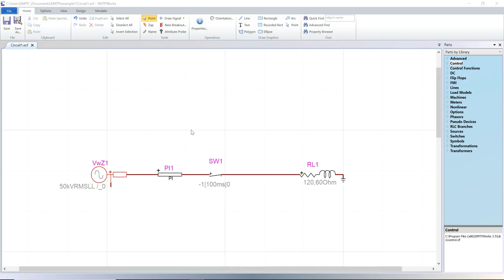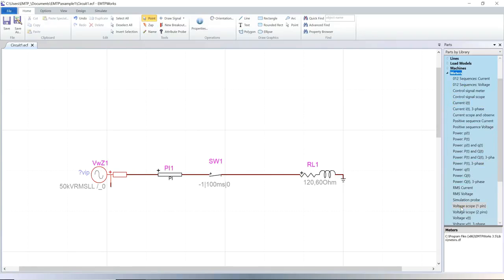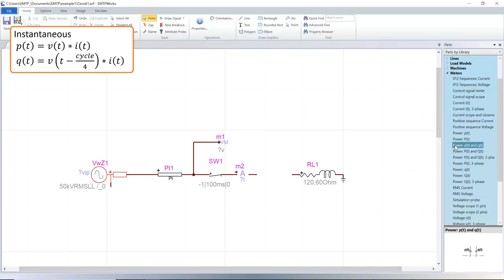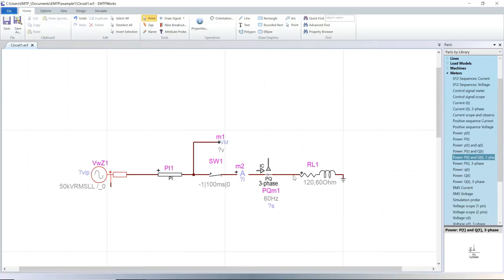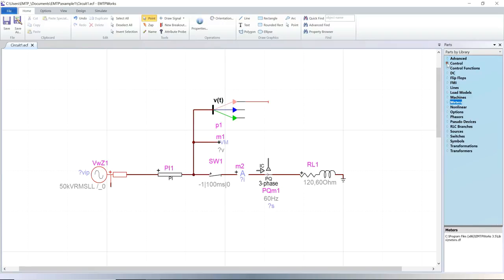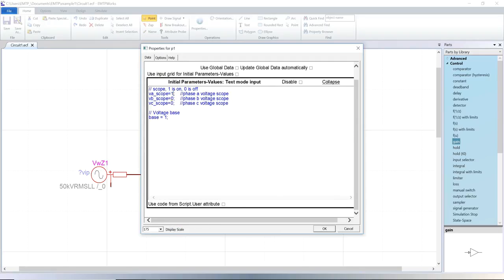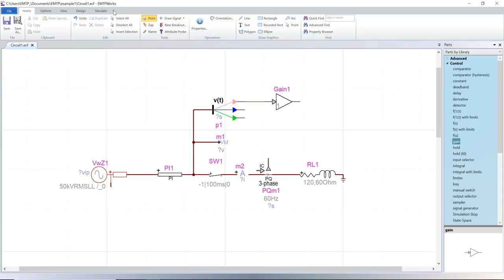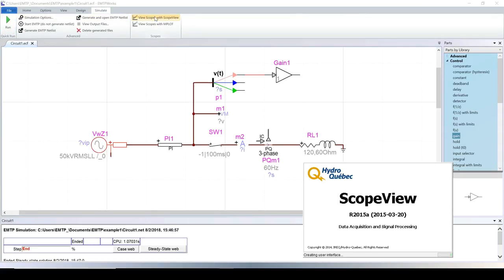【EMTP】Step 7: Add scopes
Demonstrate how to add scopes:

 - enable device scopes
 - add scopes from the Scopes library
 - probes
 - scope descriptions in the GUI